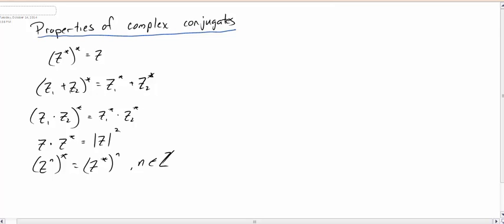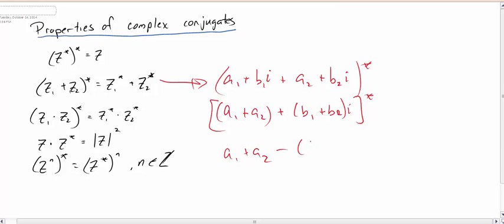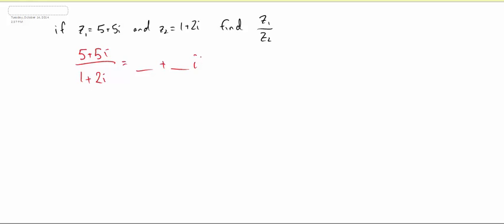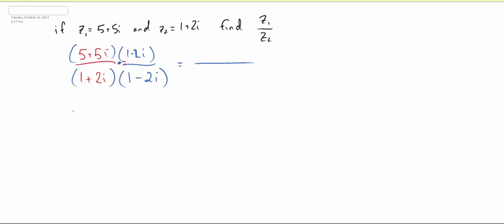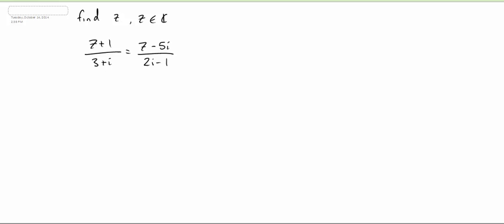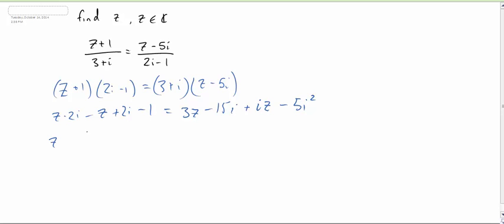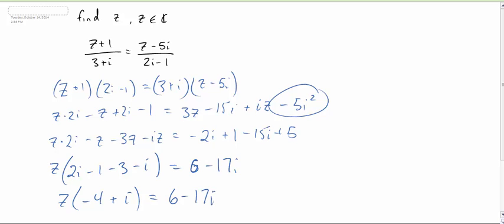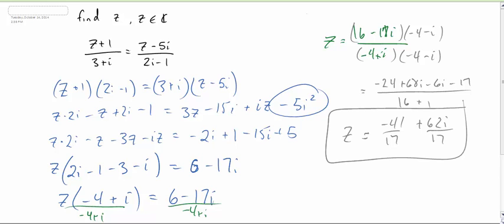Dividing Complex Number and solving for them